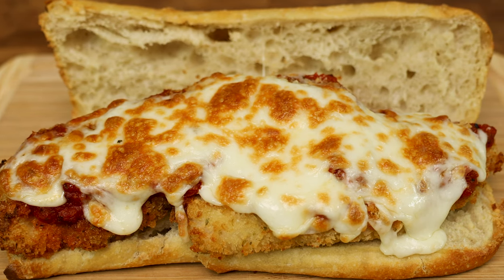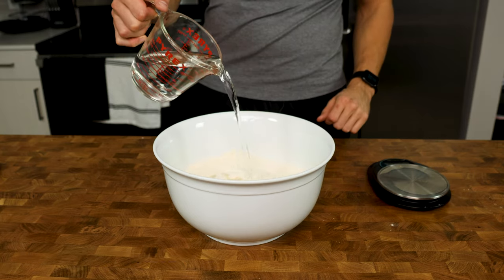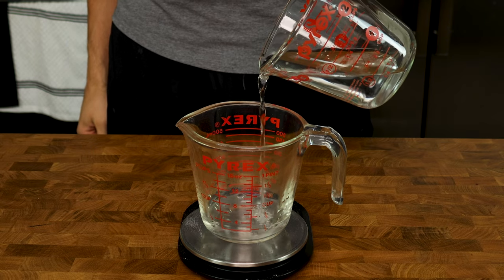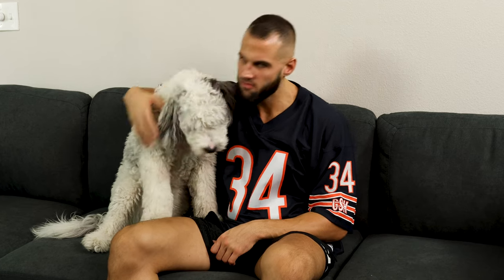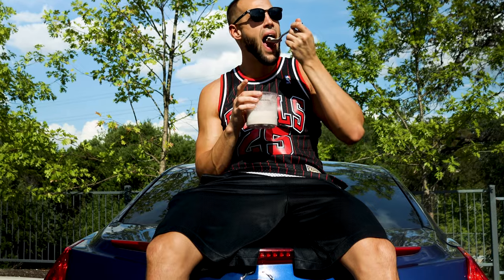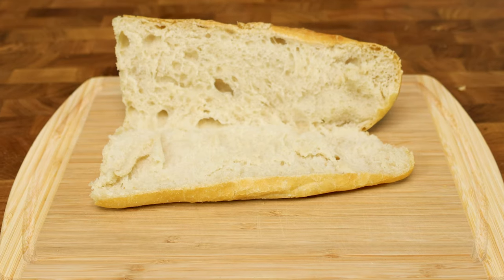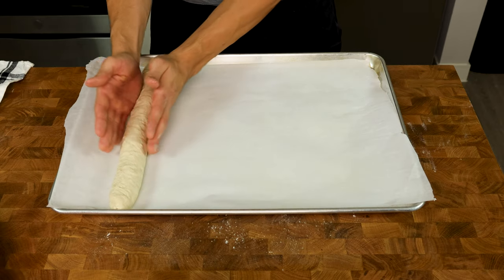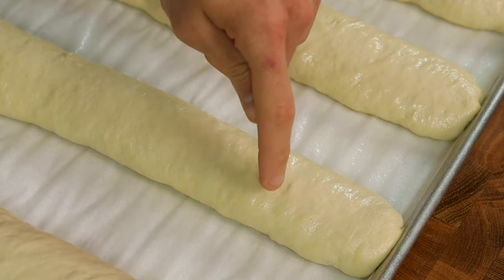78 Cent High Protein Baguette Meal Prep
Today we are making an easy french baguette recipe that is full of protein, only 4 ingredients, and no kneading or machines necessary. This will meal prep 8 pieces that can be used to make meatball subs, cold cut sandwiches, chicken parmesan sandwiches, and much, much more.

Using my code helps me pump out more recipes exactly like this one and is unbelievably appreciated.

If you want to be a part of the next viewer vote, add me on Instagram  @Exercise4CheatMeals

Product links!

Sheet Pans:

King Arthur Bread Flour:

Instant Yeast:

Vital Wheat Gluten:

Food Thermometer:

Dough Scraper:

Bread Lame (Razor):

Spray Bottle (Not the exact same, but very similar):

Tea Towels: